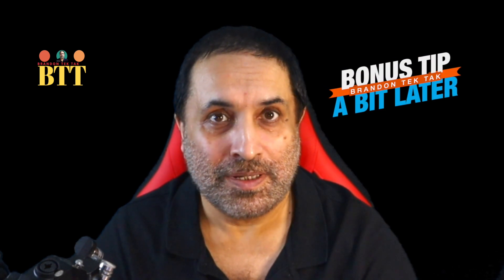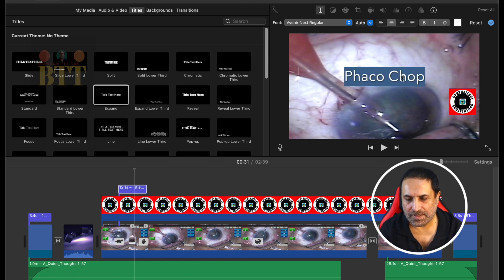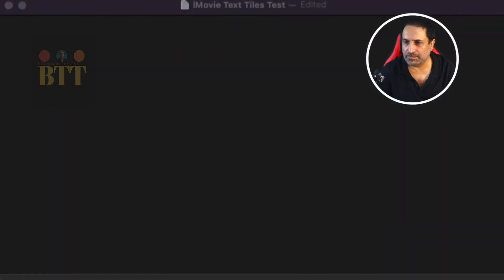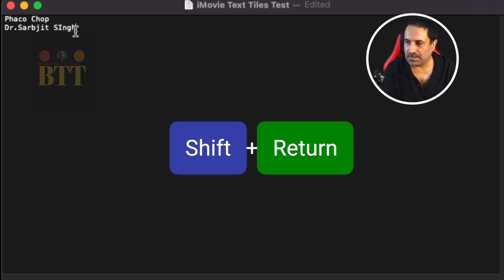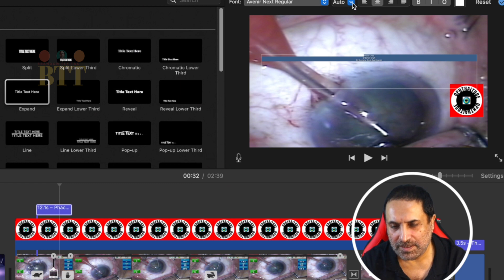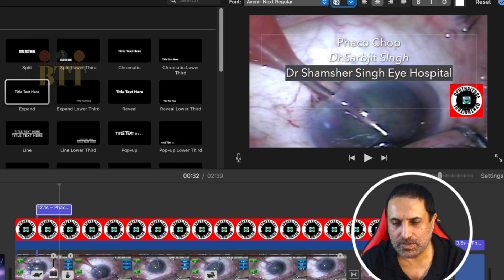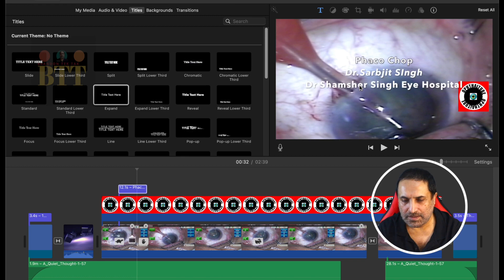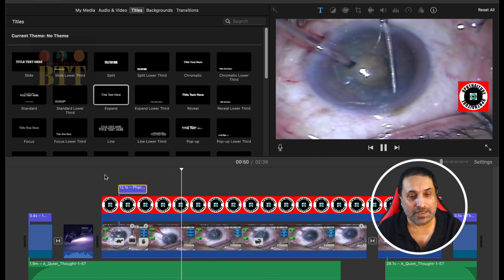How to make Custom Multi Line Titles in iMovie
iMovie is an excellent free video editor which comes preloaded with every mac computer. It is also available for iPads and iPhones.

One of the limitations of iMovie is that we have to use the titles which are built into iMovie and we can't customize them. Frequently we need to make multi-line titles for our videos.

In this tutorial, I show you a workaround for making such multi-line titles in iMovie using another free application that every mac computer comes preloaded with.

SanDisk SSD
JBL Lavalier Microphone

SanDisk SSD
JBL Lavalier Microphone

Brandon
Brandon Tek Tak